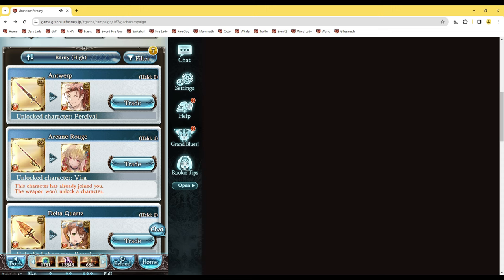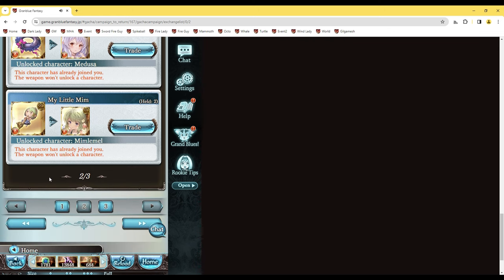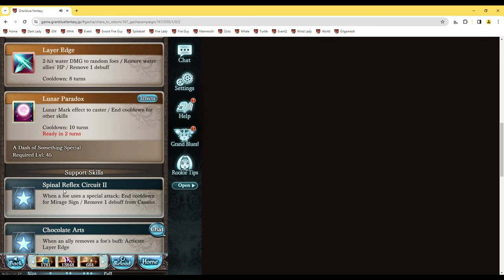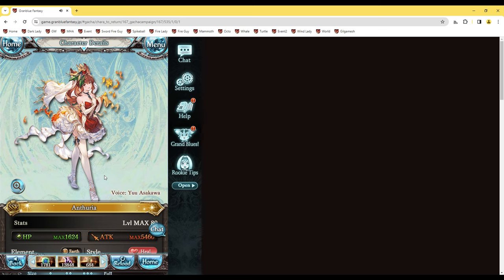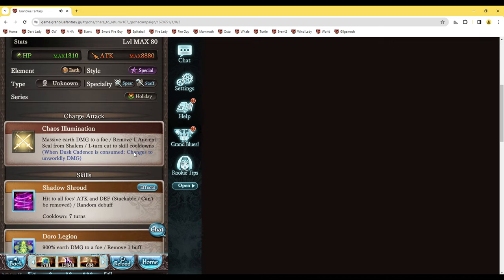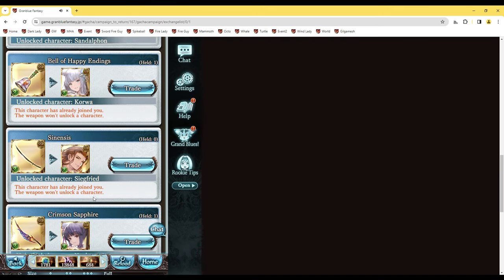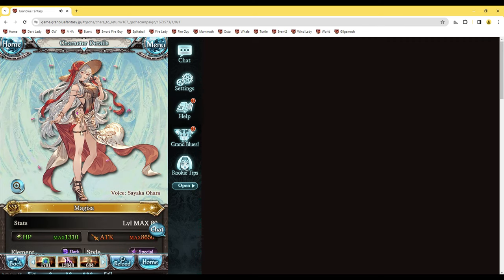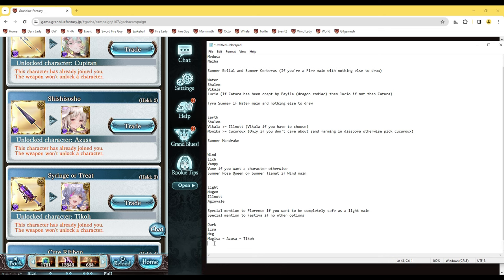[GBF] Advice on Picks for the 2024 Anniversary Ticket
Fire
Noa
Medusa
Nezha

Summer Belial and Summer Cerberus (If you're a Fire main with nothing else to draw)

Water
Shalem
Vikala
Lucio (If Catura has been crept by Payila (dragon zodiac) then lucio if not then Catura)

Tyra Summer if Water main and nothing else to draw

Earth
Shalem
Vikala &gt= Illnott (Vikala if you have to choose, Vikala also has a more usable weapon (also Vikala in Diaspora really wants Cucuroux so if you won't have both her usefulness goes down for that raid, but this is arguably the same with Illnott))
Monika &gt= Cucuroux (Only if you don't care about sand farming in diaspora otherwise pick cucuroux)

Summer Mandrake

Wind
Lich
Vampy
Vane if you want a character otherwise
Summer Rose Queen or Summer Tiamat if Wind main

Light
Mugen
Illnott
Aglovale

Special mention to Florence if you want to be completely safe as a light main
Special mention to Fastiva if no other options

Dark
Ilsa
Meg
Magisa = Azusa = Tikoh

If Dark main then sleephead summon if no other options or want to be safe

00:00 Intro Start

02:35 Fire
03:09 Valentine's Vira
06:54 Summer Kumbhira
07:32 Christmas Noa
12:40 Christmas Nemone
13:12 Yukata Silva
15:32 Yukata Nezha
17:31 Summer Medusa
22:14 Mimlemel
22:55 Summer Mirin
24:02 Christmas Cain
24:55 Fire Summons
25:25 Summer Cerberus
26:23 Summer Belial

30:20 Water
30:33 Summer Shalem
33:40 Summer Kolulu
34:35 Summer Jeanne d'Arc Alter
36:02 Summer Andira
36:29 Summer Cagliostro
39:22 Halloween Vikala
42:24 Valentine's Cassius
43:27 Christmas Catura
45:23 Summer Clarisse
46:06 Summer Fediel
47:12 Summer Lucio
48:00 Yukata Anila
49:08 Water Summons
49:21 Summer Tyra

50:23 Earth
50:37 Valentine's Monika
52:52 Summer Vikala
58:16 Halloween Dante
1:02:34 Christmas Anthuria
1:03:41 Summer Tikoh
1:04:26 Summer Illnott
1:07:59 Halloween Cucuroux
1:11:06 Summer Alexiel
1:11:57 Yukata Pholia (Rant, loud)
1:20:32 Christmas Shalem
1:30:26 Christmas Narmaya
1:32:38 Earth Summons
1:33:00 Summer Mandrake

1:34:46 Wind
1:34:54 Summer Aliza
1:35:46 Summer Shion
1:36:21 Valentine's Grimnir
1:37:29 Summer Anila
1:37:56 Halloween Lich
1:41:04 Yukata Vampy
1:44:06 Halloween Vane
1:44:50 Summer Korwa
1:46:06 Wind Summons
1:46:25 Summer Rose Queen
1:47:24 Summer Tiamat

1:47:55 Light
1:48:01 Summer Seruel
1:48:48 Summer Yurius
1:50:35 Christmas Mahira
1:51:38 Halloween Florence
1:54:42 Christmas Illnott
1:56:25 Valentine's Aglovale
1:57:12 Valentine's Fastiva
1:57:39 Summer Monika
1:58:28 Halloween Mugen
2:00:14 Light Summons

2:00:32 Dark
2:00:41 Yukata Ilsa
2:02:38 Summer Magisa
2:03:47 Summer Cupitan
2:04:23 Summer Azusa
2:05:25 Halloween Tikoh
2:06:20 Summer Meg
2:07:15 Dark Summons
2:07:24 Holiday Sariel
2:07:52 Summer Sleepyhead

2:08:46 Olivia (?)
2:11:50 Wrap Up... Unless...?

2:13:21 Addendum Top Picks
2:13:40 Top Fire Picks
2:14:47 Top Water Picks
2:16:40 Top Earth Picks
2:20:27 Top Wind Picks
2:21:26 Top Light Picks
2:22:37 Top Dark Picks
2:24:42 Final Wrap Up